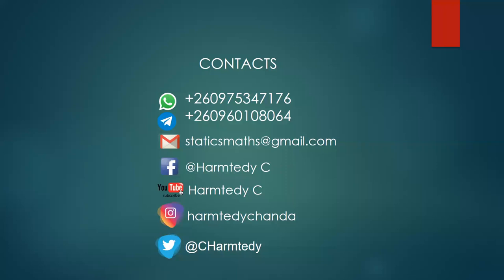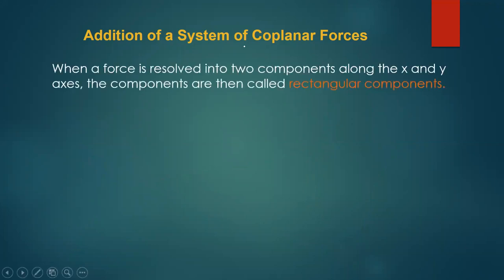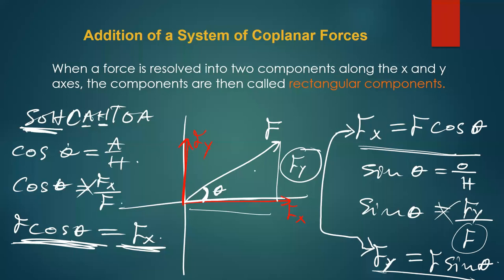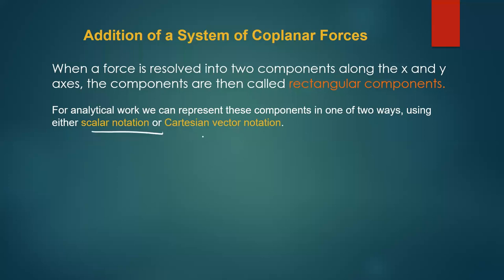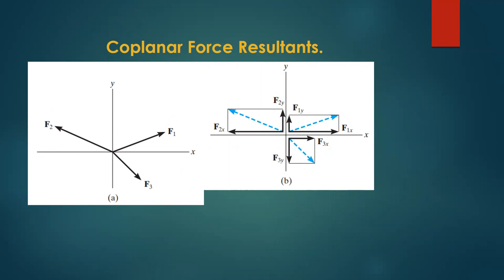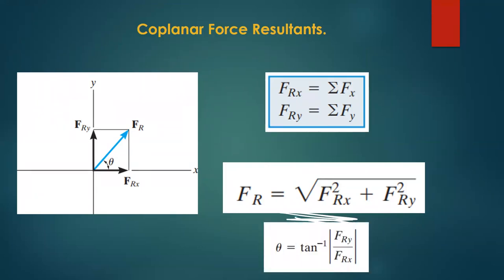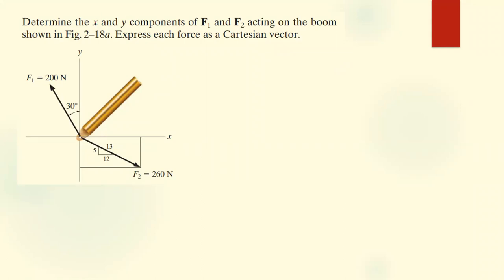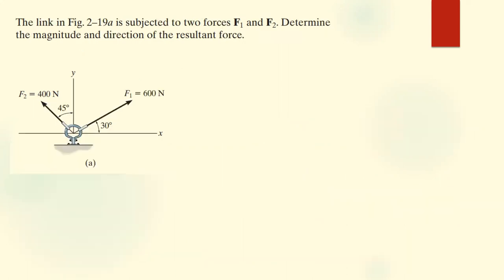Statics lecture 3 part A Coplanar Force Resultant|scalar notation / Cartesian notation{online class}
CHAPTER OBJECTIVES
• To show how to add forces and resolve them into components using the Parallelogram Law.
• To express force and position in Cartesian vector form and explain how to determine the vector’s magnitude and direction
.• To introduce the dot product in order to determine the angle between two vectors or the projection of one vector onto another.

Determine the x and y components of F1 and F2 acting on the boom
shown in Fig. 2–18a. Express each force as a Cartesian vector.
SOLUTION
Scalar Notation. By the parallelogram law, F1 is resolved into x and
y components, Fig. 2–18b. Since F1x acts in the –x direction, and F1y acts
in the +y direction, we have
Ans.
Ans.
The force F2 is resolved into its x and y components as shown in
Fig. 2–17c. Here the slope of the line of action for the force is
indicated. From this “slope triangle” we could obtain the angle , e.g.,
, and then proceed to determine the magnitudes of the
components in the same manner as for F1. The easier method, however, consists of using proportional parts of similar triangles, i.e.,
Similarly,
Notice how the magnitude of the horizontal component, F2x, was
obtained by multiplying the force magnitude by the ratio of the
horizontal leg of the slope triangle divided by the hypotenuse;
whereas the magnitude of the vertical component, F2y, was obtained
by multiplying the force magnitude by the ratio of the vertical leg
divided by the hypotenuse. Hence,
Ans.
Ans.
Cartesian Vector Notation. Having determined the magnitudes
and directions of the components of each force, we can express each
force as a Cartesian vector.
Ans.
F2 = 5240i - 100j6 N Ans.
F1 = 5-100i + 173j6 N
F2y = -100 N = 100 NT
F2x = 240 N = 240 N :
F2y = 260 Na 13 5 b = 100 N
260 N F2x = 12 13 F2x = 260 Na 12 13 b = 240 N
u = tan-1(12 5 )
u
F1y